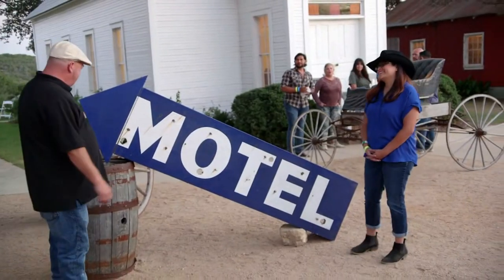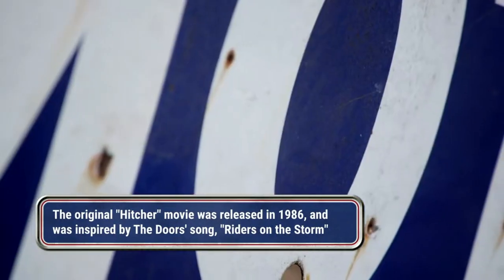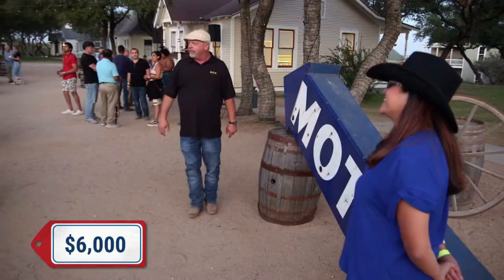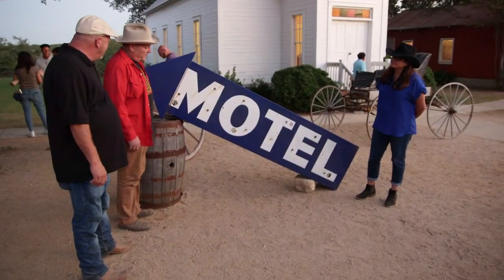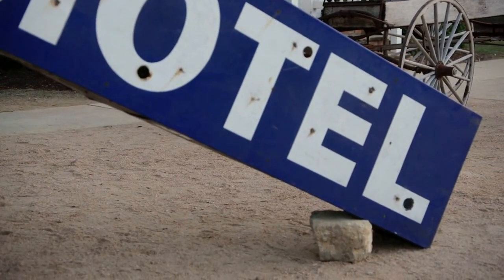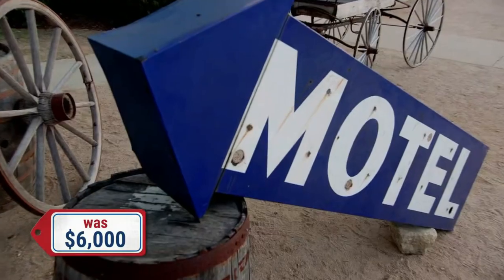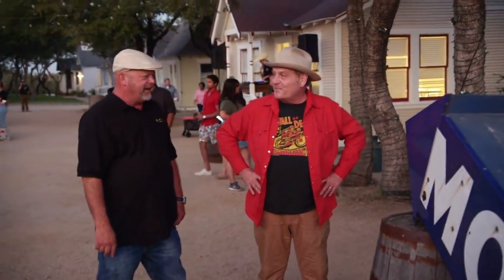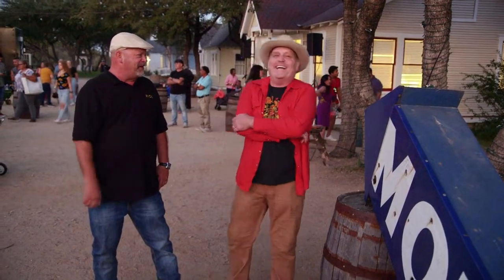Pawn Stars: Do America Episode 7 | Horror Movie MOTEL Sign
Episode: Lone Star Lakes

Countries: United States

Companies: History